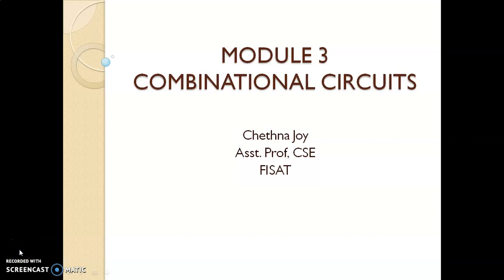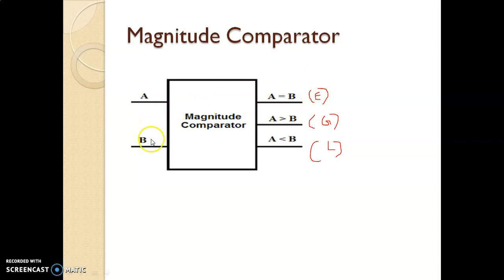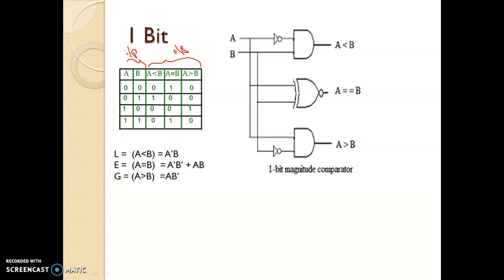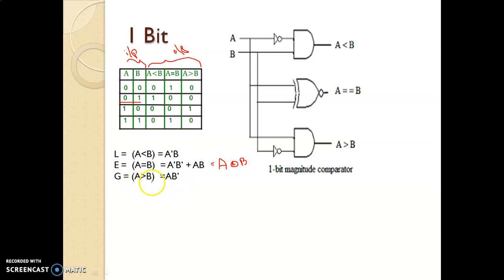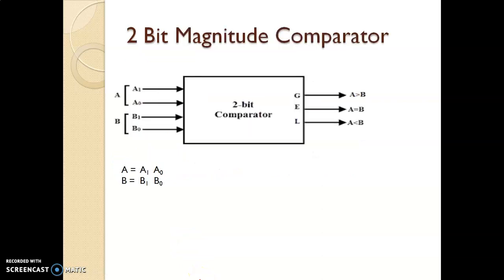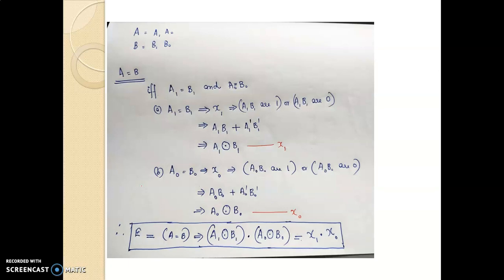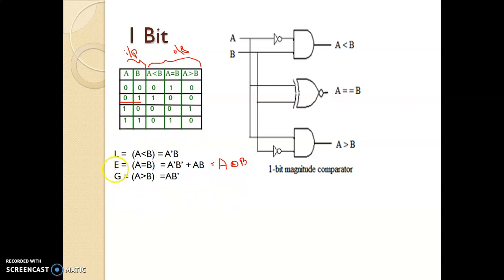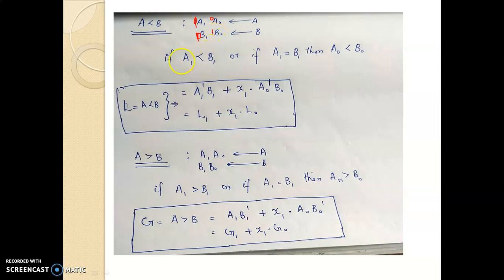Magnitude Comparator Part 1